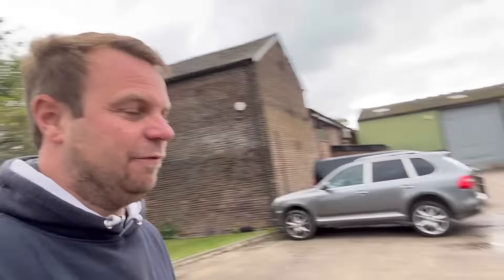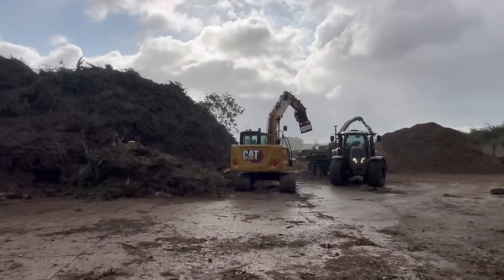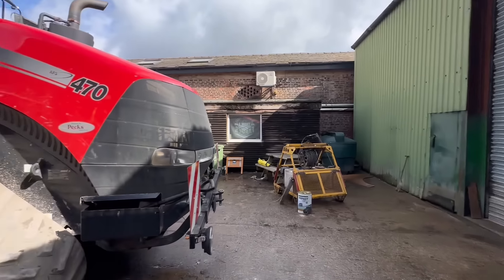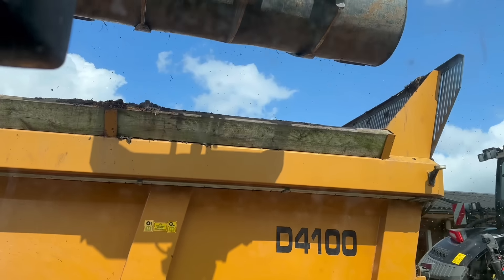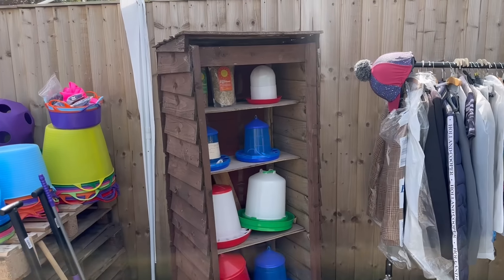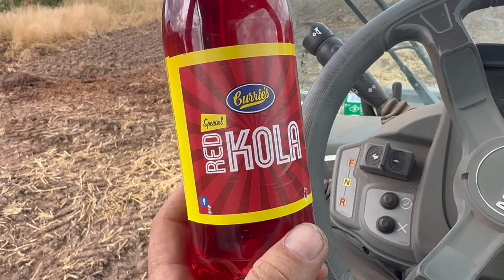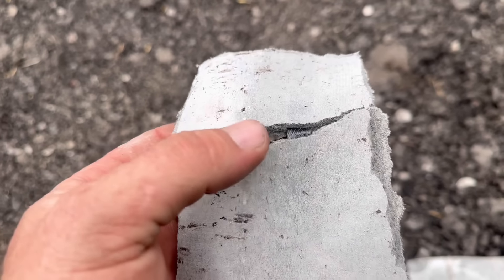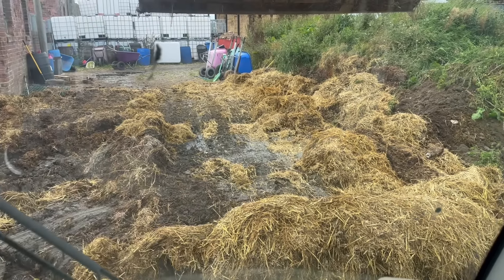MUCK SPREADING AFTER A STORM AnswerAsAPercent 1620